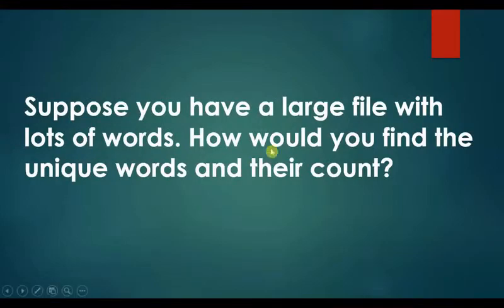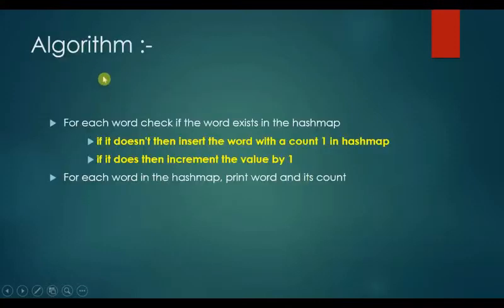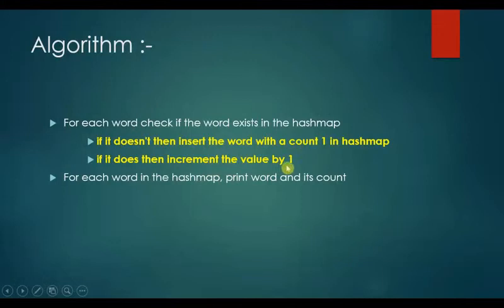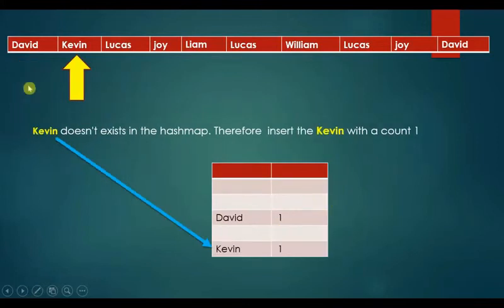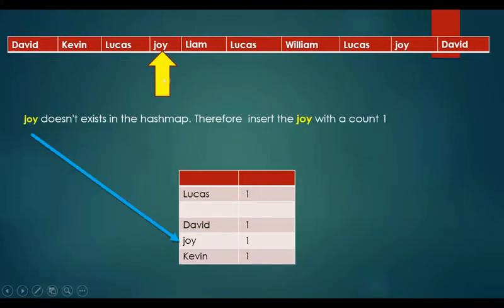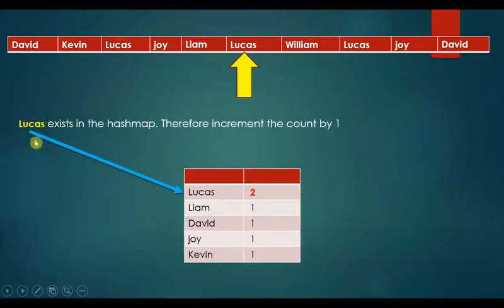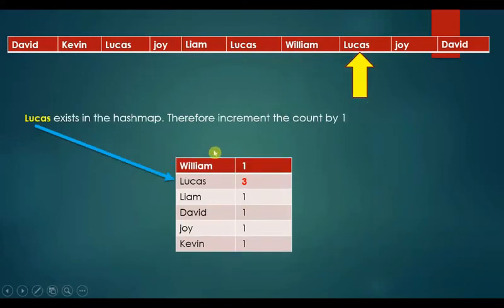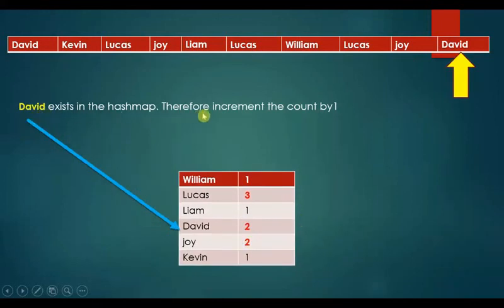How would you find the unique words and their count?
Suppose you have a large file with lots of words. How would you find the unique words and their count?
What kind of data structure u will use?What will be the time complexity and space complexity?